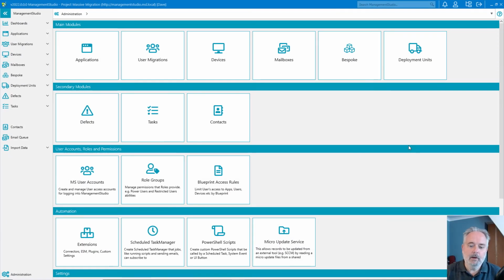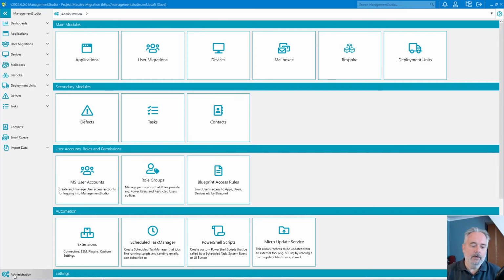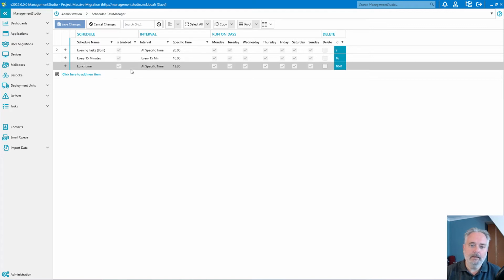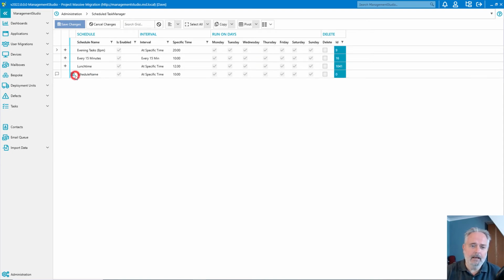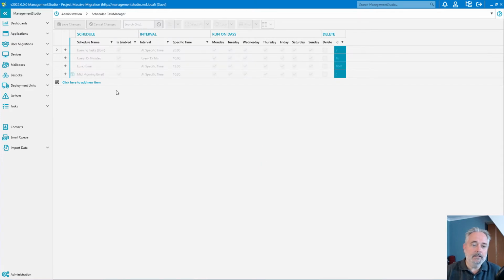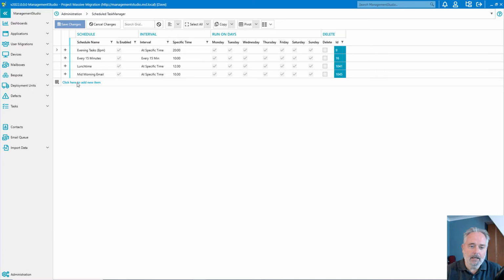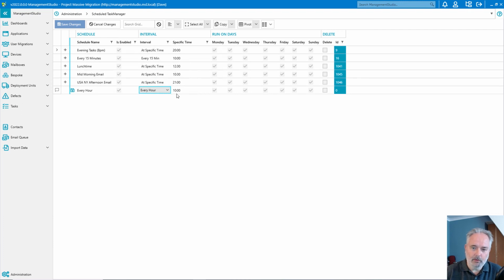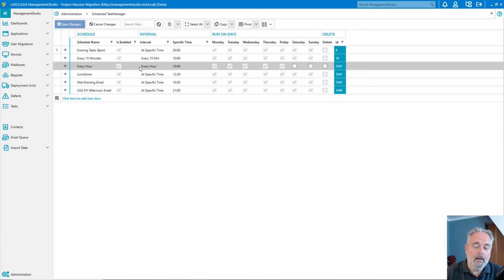Schedule Task Manager